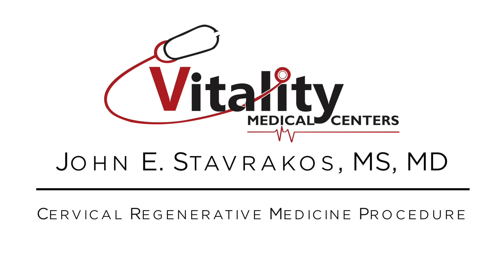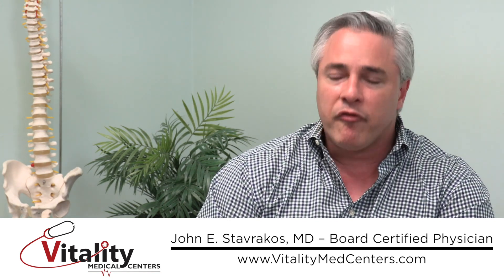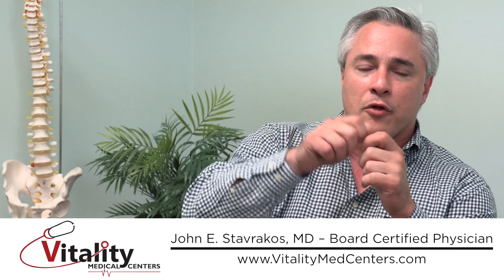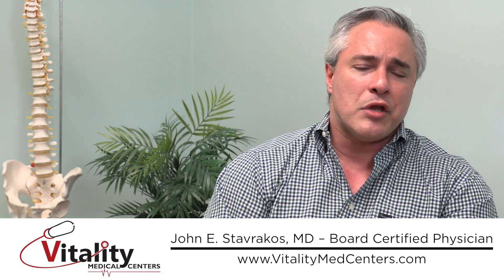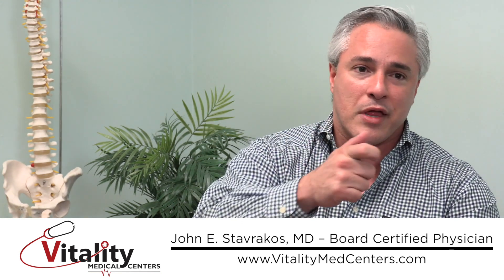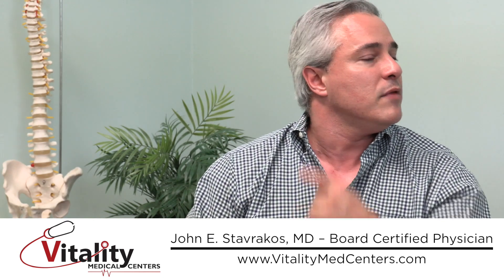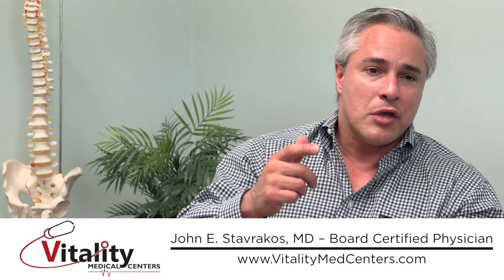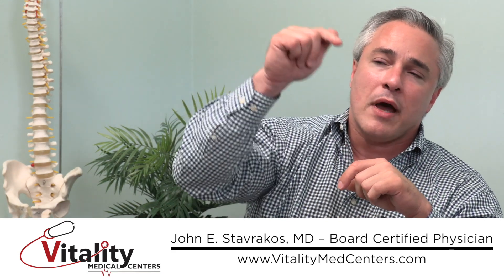Regenerative Medicine for Neck Pain Explained by John E Stavrakos MD with Vitality Medical Centers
Dr. Stavrakos explains how neck pain can be helped with regenerative medicine.

Dr. Stavrakos is board certified in physical medicine and rehabilitation with a fellowship in sports medicine. He is in high demand and has patients traveling from all over the country for his advanced treatments. He has offices all across South Carolina including Columbia, North Augusta, Charleston, Greenville, and Fort Mill.